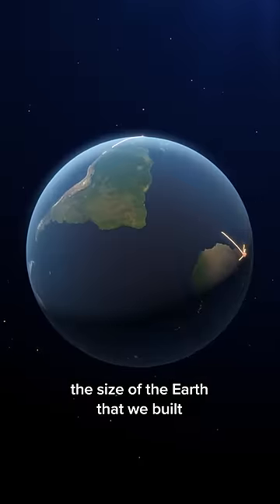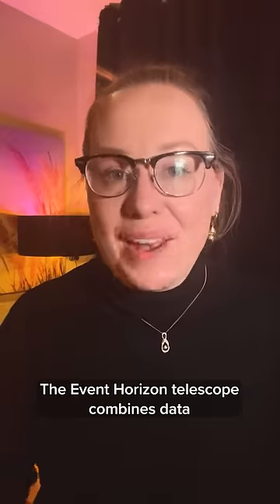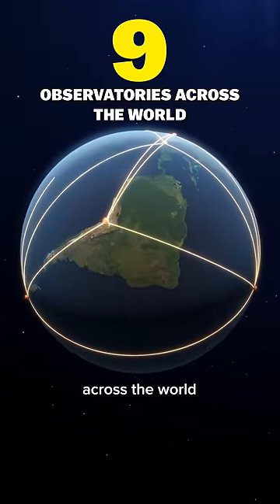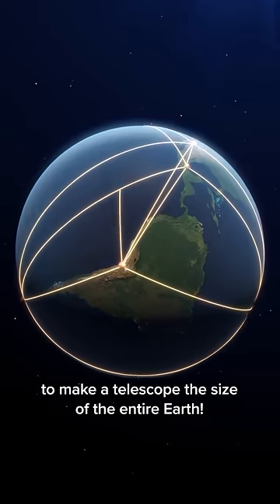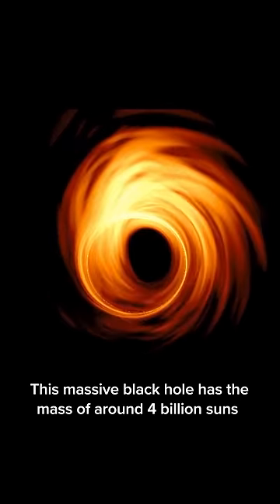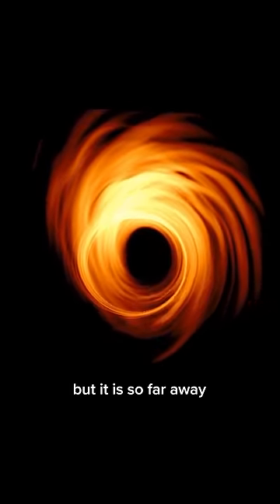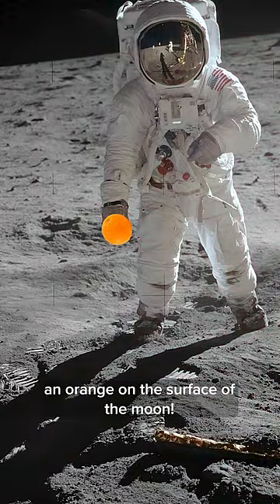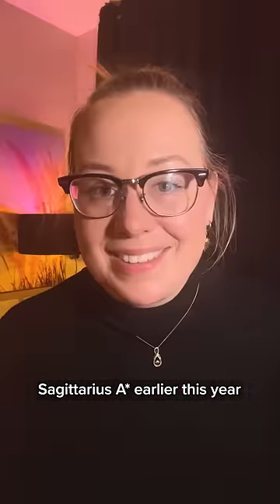We Built a Telescope the SIZE OF THE EARTH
This is how we imaged a black hole! This was a collaboration with Sara Webb, you can find her here:

// about //
I am an Astrophysics student from Australia exploring science communication. I was never destined to be a scientist. And yet, through science communication on YouTube, my life was changed. Creators lit a spark of curiosity in me that I've never put out. Come along for the journey. It's going to be a long one.